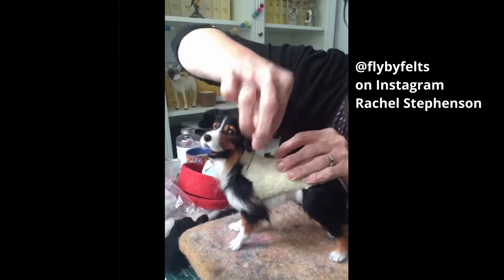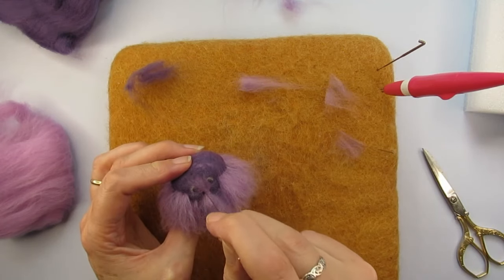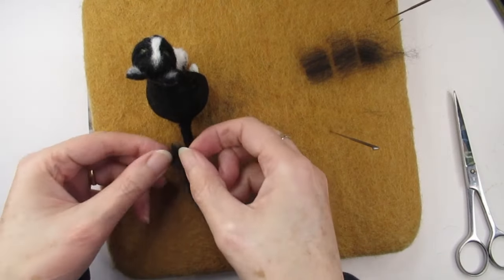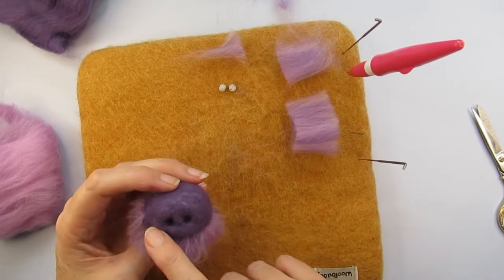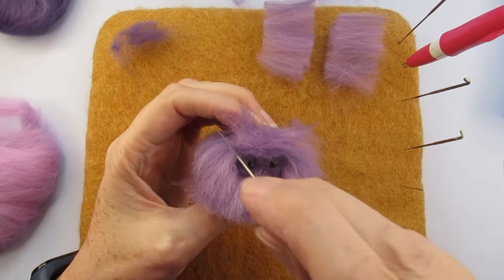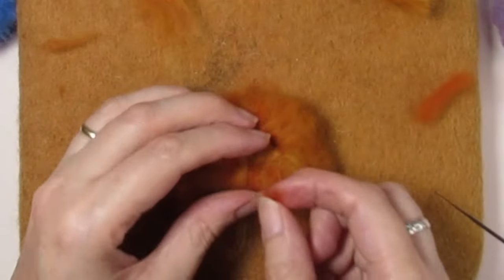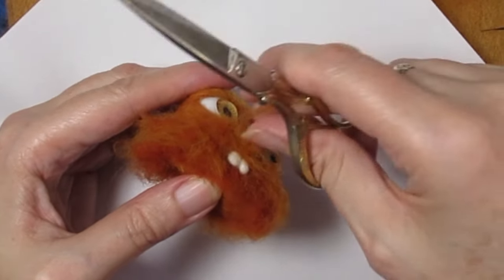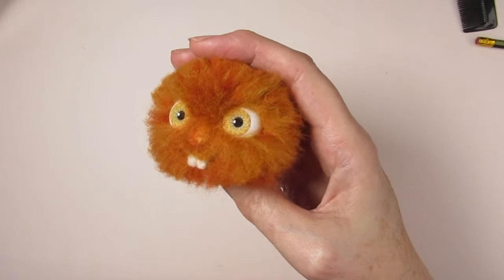Is Attaching Fur Easy? For Needle Felting Beginners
In this video I explain how to needle felt fur onto any animal or item, I share my easy techniques and some inspiration for you to have a go at needle felting fur.

If you do find it helpful it would mean the world to me if you’d click on the like button.

My Downloadable PDF’s giving tips on adding details and tips on needle felting faces can be found here in my Etsy shop:

Santa PDF template and instructions can be found here along with other PDF’s:

Wool
40 colours of Merino roving/tops wool

Jacob Carded Wool Batts - Core Wool (200 grams - Large), White

The Panda Cat was made using this kit:

The Healifty Panda Cat Kit can be found here on Amazon (UK):

Needles:
36 Gauge (Thick or Heavy) Triangular Needle (pack 5) (Heidifeathers via Amazon):
40 Gauge (Medium Fine) Triangular Needle (pack 5) (Heidifeathers via Amazon)
42 Gauge (Fine) Triangular Needle (pack 5) (Heidifeathers via Amazon)
46 Gauge Crown Needle - for rooting fur (Heidifeathers-White tip via Amazon)

Felting Mat:
Woolbuddy Needle Felting Pad/Mat Large (this is the yellow one, but any colour is fine)

***TOOLS***
Clover Pen Style Needle Felting Tool – Multi needle holder (3)
Please note I am an Amazon Associate which means I may earn a very small commission if you purchase any of these items from the above links, this does not cost you anymore.

Chapters or Timestamps:
0:00 Is Needle Felting Fur Scary?
0:30 The base
1:24 Preparing the wool
2:27 Direction of the fur
3:24 Attaching the fur
4:50 Attaching fur around eyes and mouths
6:16 Coloured Markings, e.g. tabby cat
7:55 Combing and trimming the fur
9:34 Disadvantage of not coating base
9:50 Short Animation